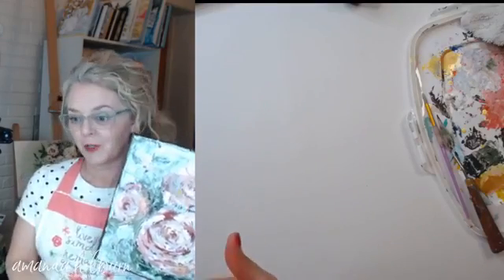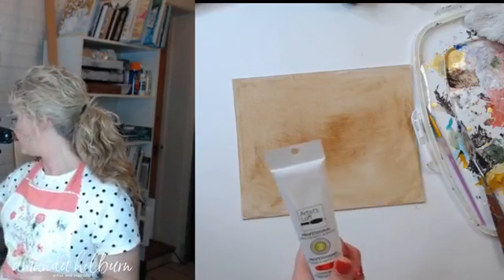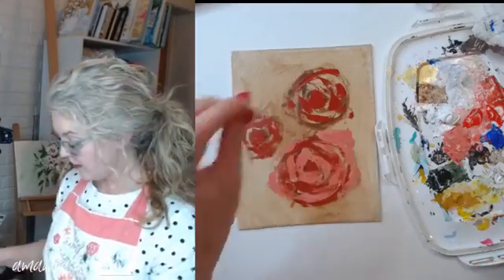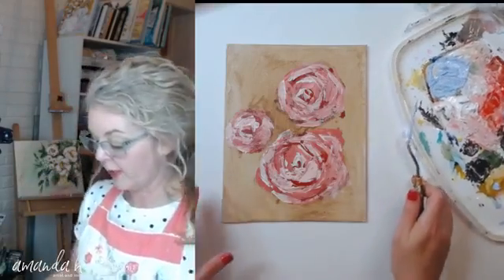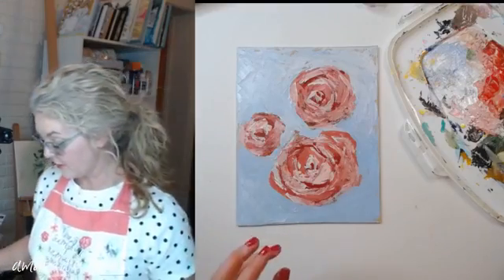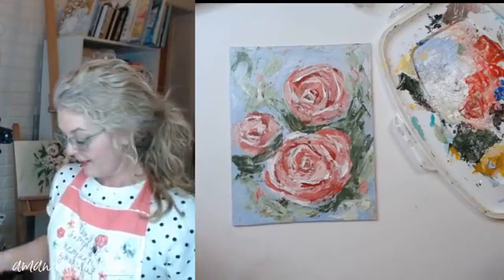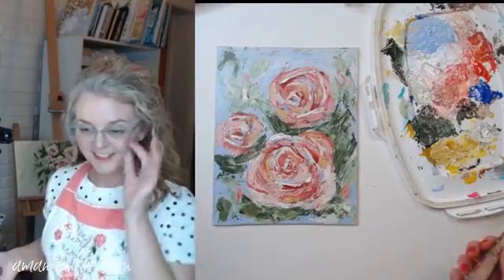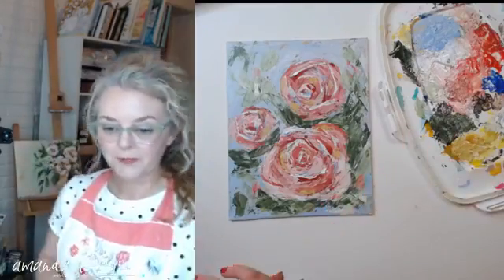How to Paint Roses With A Palette Knife; Acrylic Roses with a Palette Knife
Let's paint impressionistic roses with a palette knife and acrylic paint!
(This video was recorded live on my Facebook page.)

I will be using these supplies:
🌸8x10 Canvas
🌸Small brush
🌸Palette knife
🌸Heavy Bodied Acrylic paint: Red, white, blue, yellow, green and brown